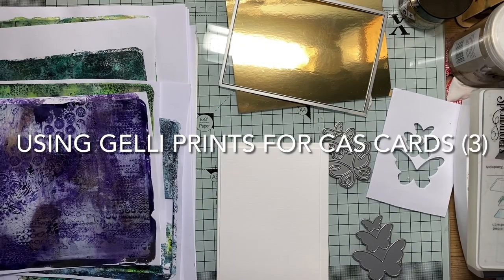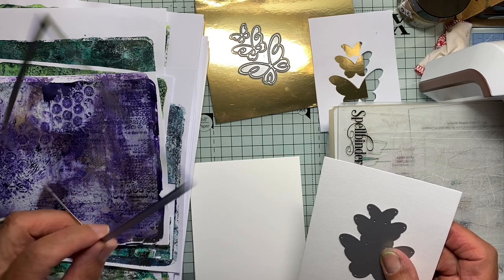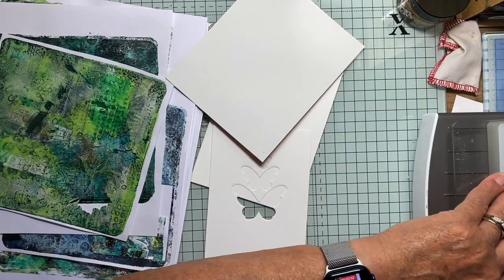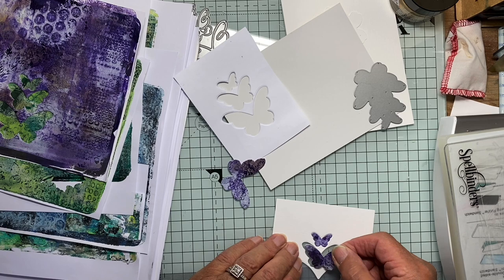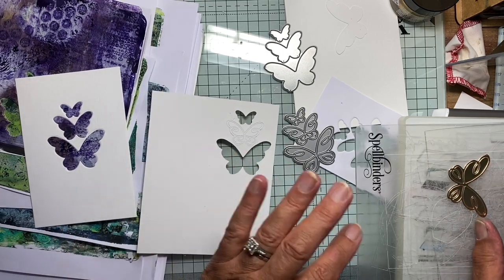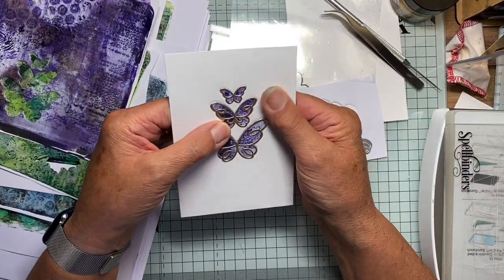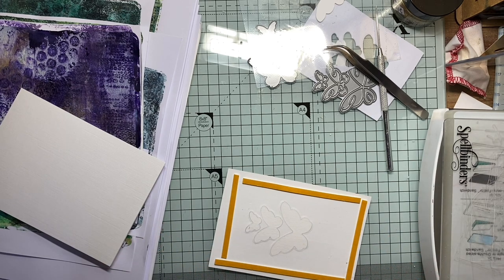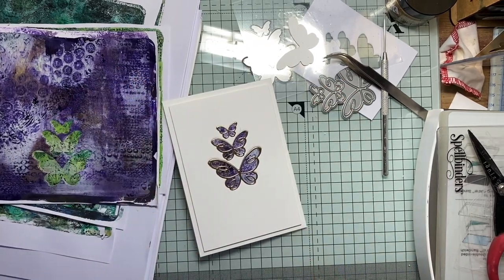Using Gelli plate prints for CAS cards (3)